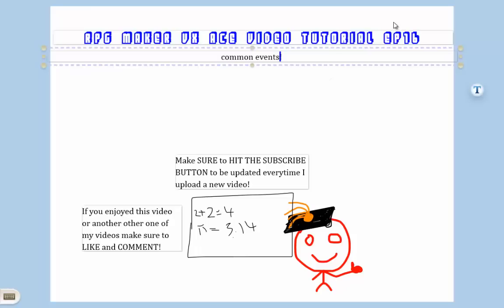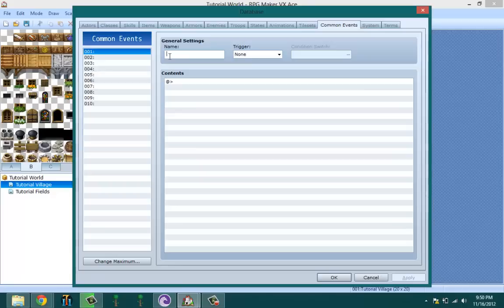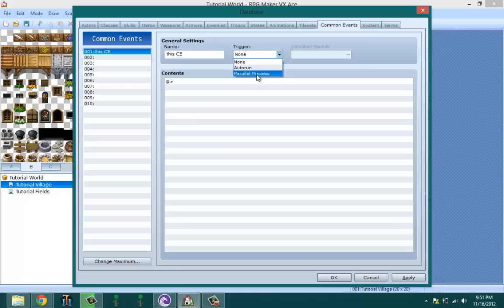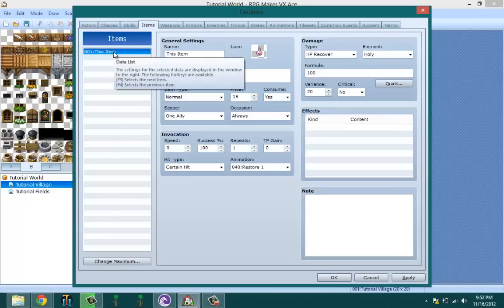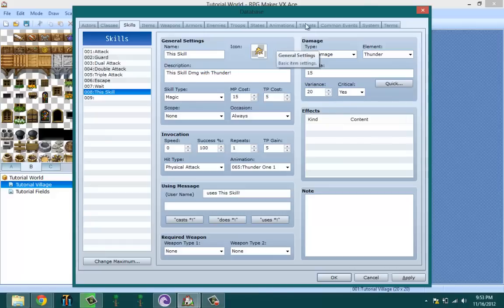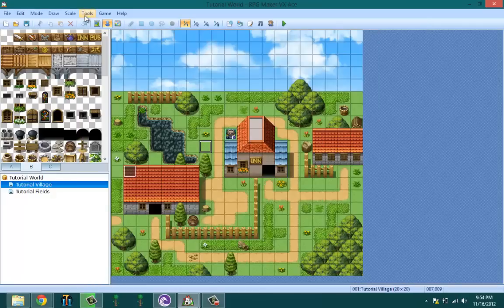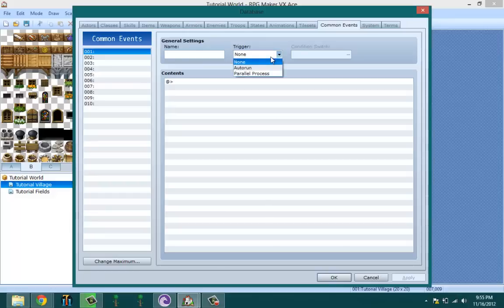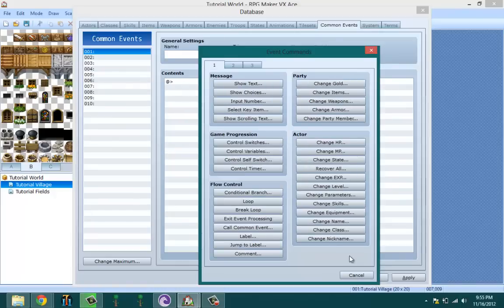RPG Maker VX Ace Video Tutorial EP16: Common Events Explained!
In this episode I will be explaining common events